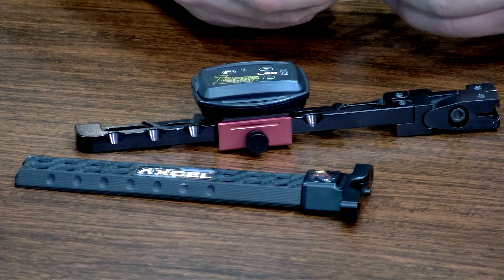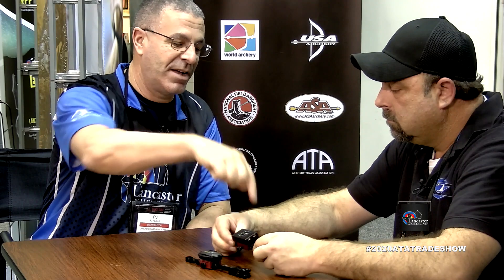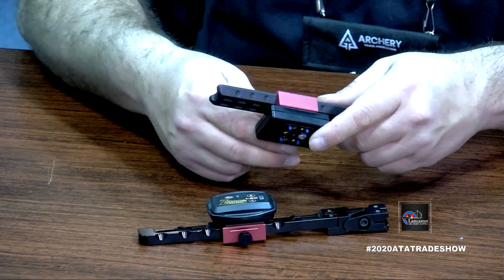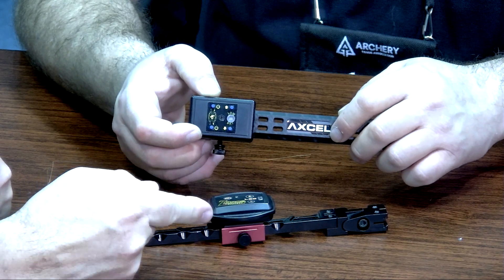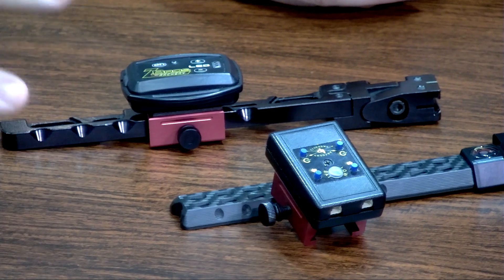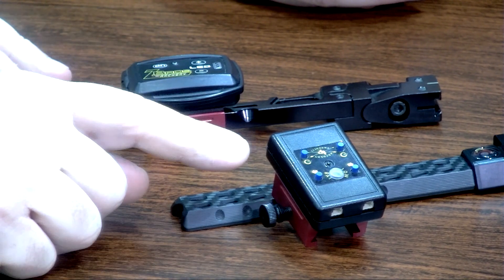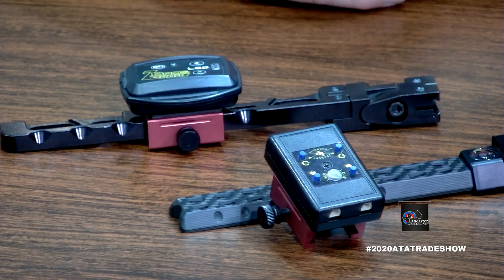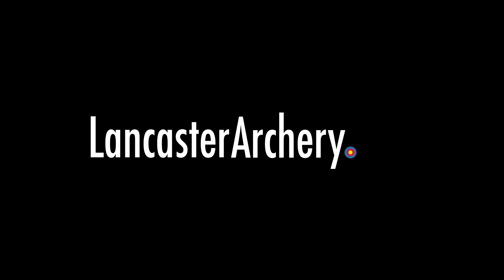2020 ATA Show | Tight Lite Bracket with Jamie Kruger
Jamie Kruger of Tight Lite describes the bracket his company has designed for archers and bowhunters who use bow-mounted light kits to illuminate their sights. The bracket attaches to the sight arm and holds the light's battery pack and control panel.